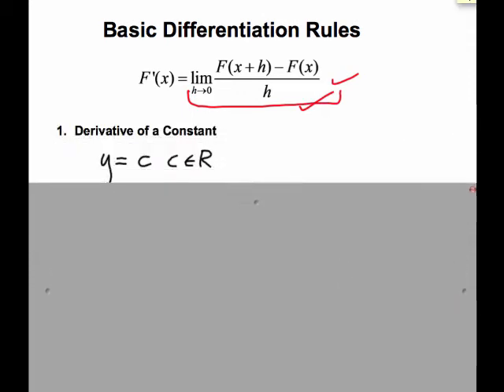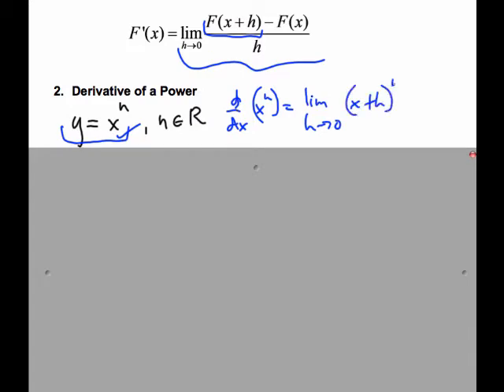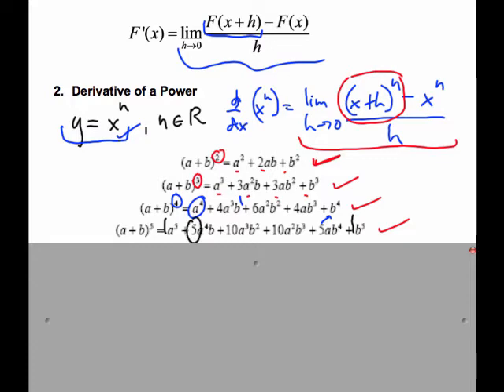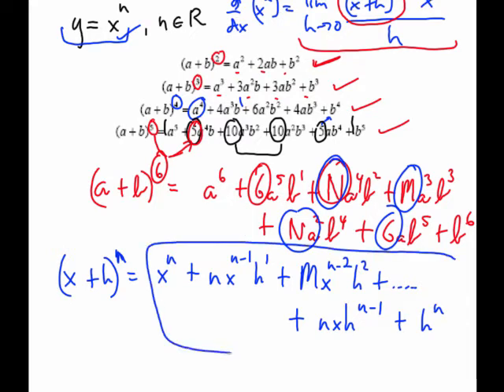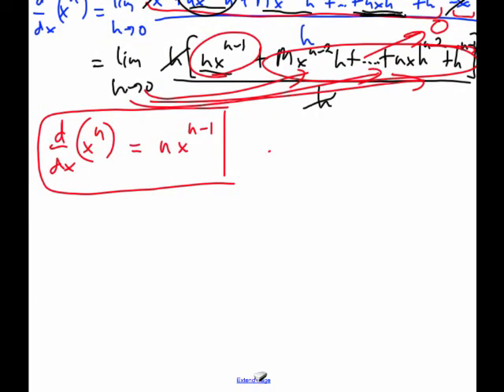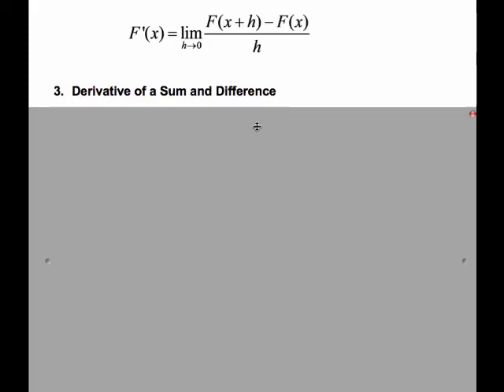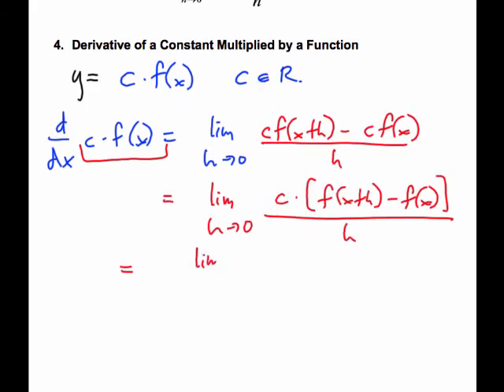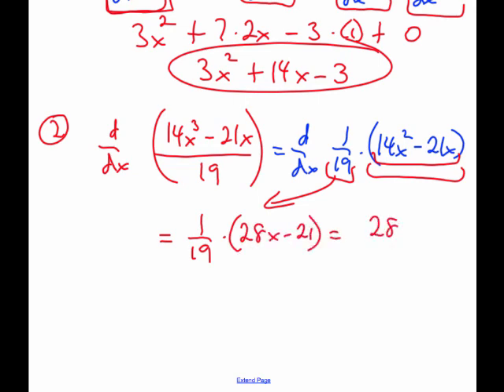Basic Differentiation Rules